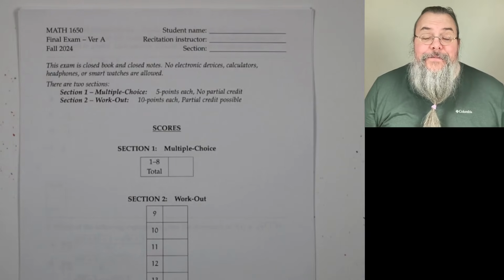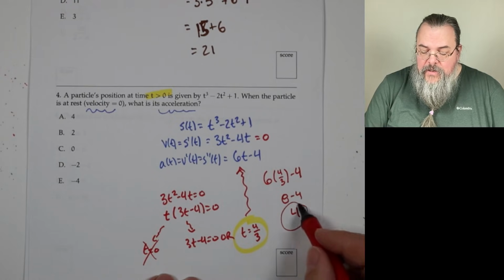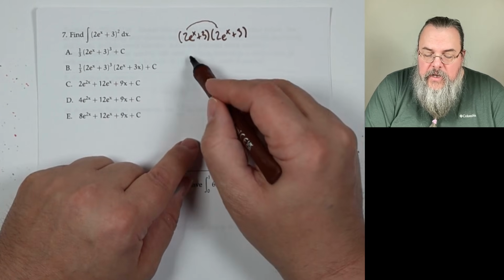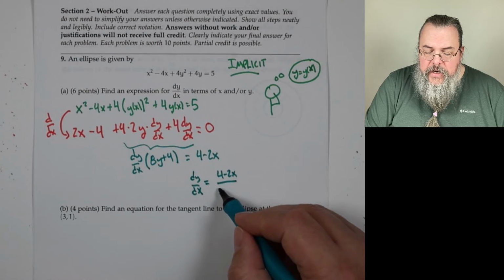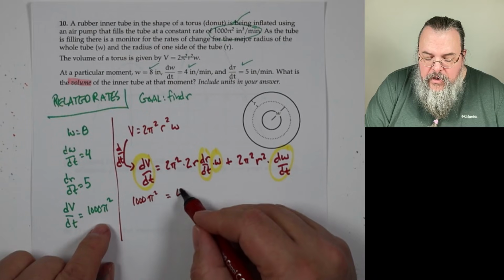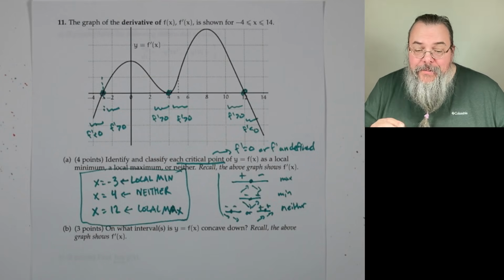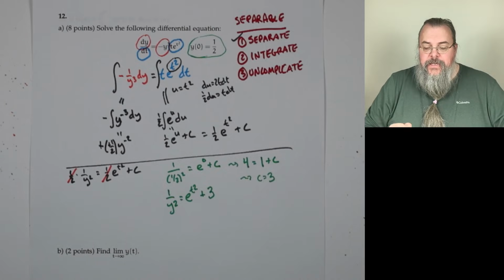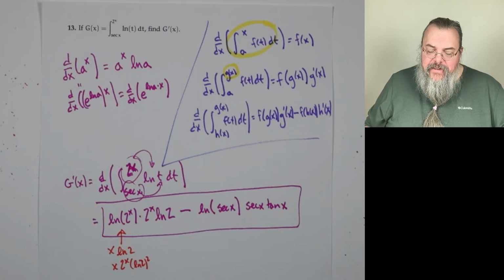Calc 1, Final walkthrough (Fall 2024)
A walk-through of the solutions for the Final of Calculus 1 administered in Fall 2024.

0:00 Intro
0:51 1-Limit of indeterminant (L'Hospital)
2:32 2-Limit definition of derivative
5:30 3-Product rule
6:59 4-Motion of a particle
9:53 5-Derivative rules (be careful with constants)
13:41 6-Absolute maximum
17:36 7-Using algebra to do an integral
21:05 8-Integration using substitution
25:14 9-Implicit differentiation and tangent line
32:22 10-Related rates
43:06 11-Finding properties of function from graph
51:44 12-Solve a separable differential equation
1:00:59 13-Fundamental Theorem of Calculus